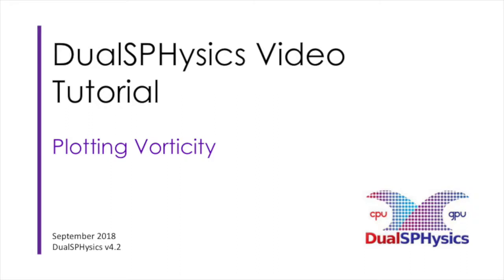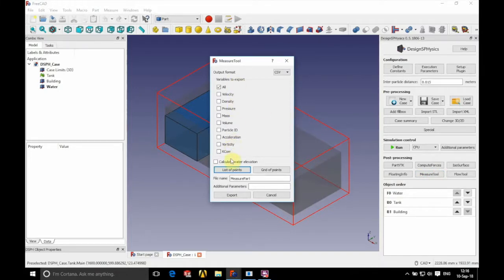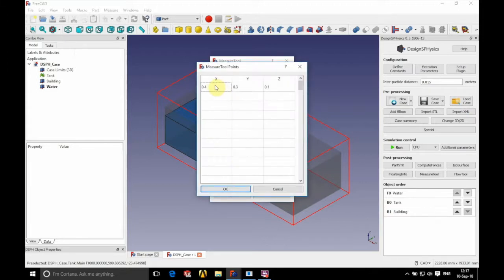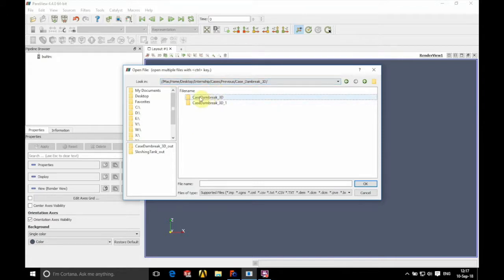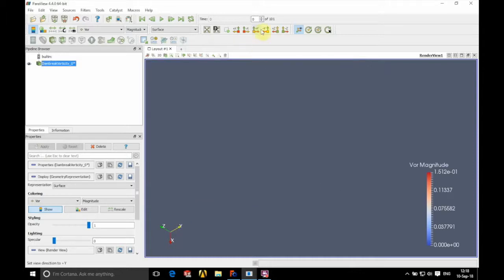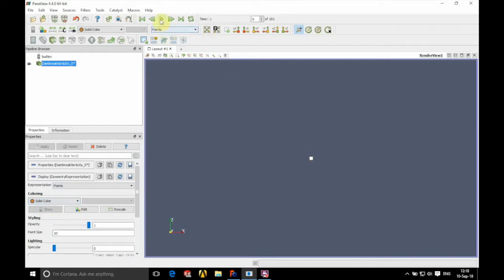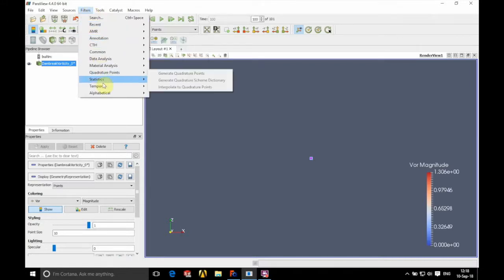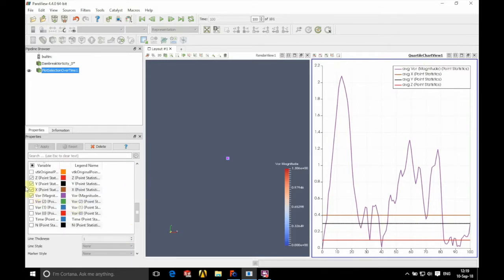DualSPHysics Plotting Vorticity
DualSPHysics Visualisation: Plotting Vorticity